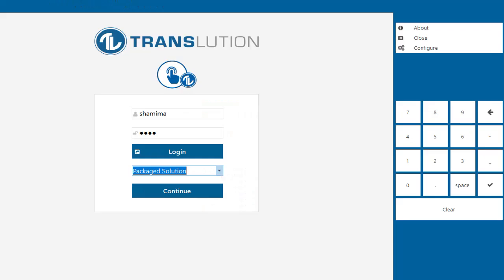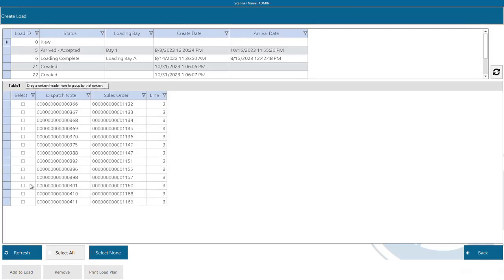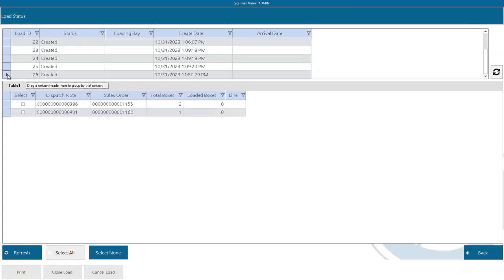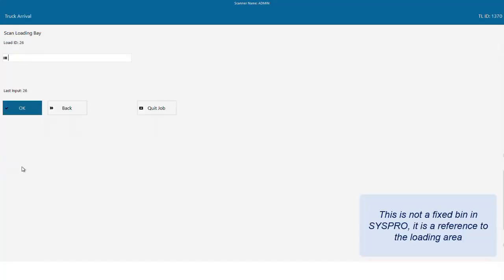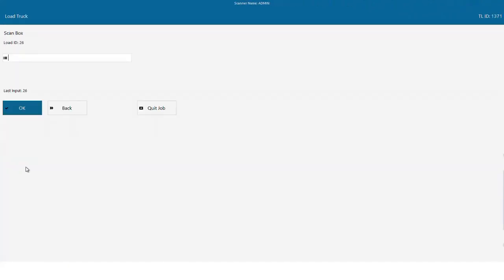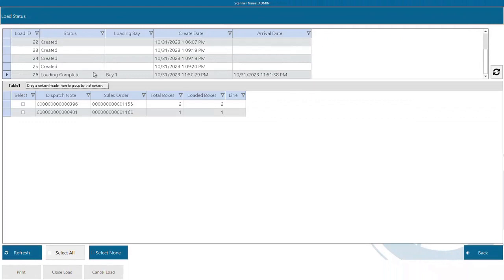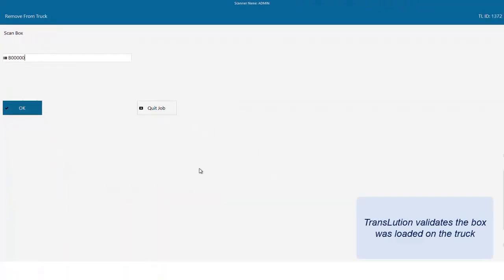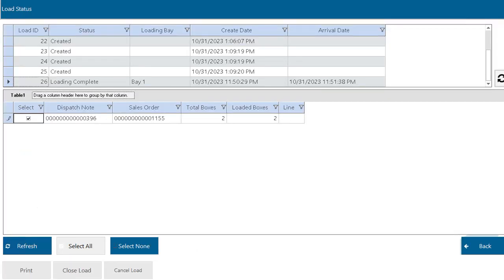TransLution Standard Functions for Sales Order Loading